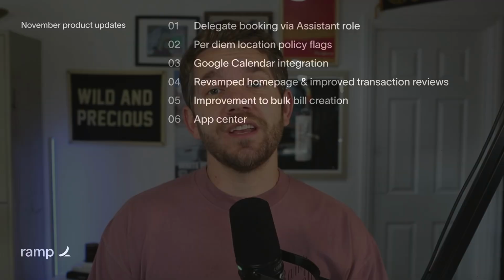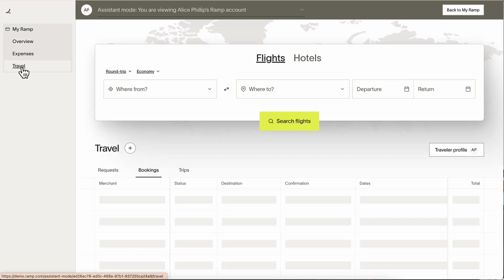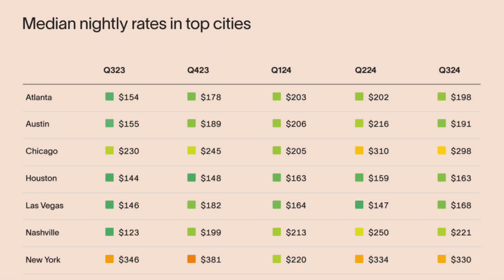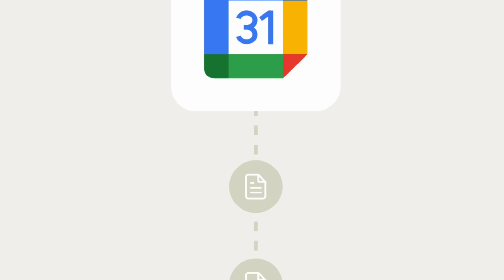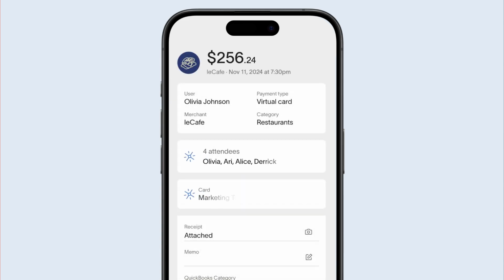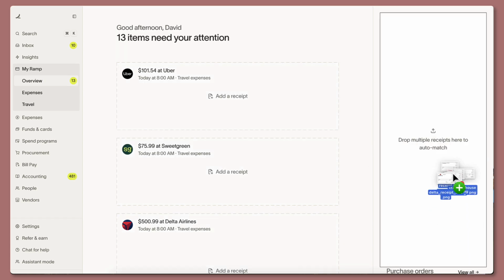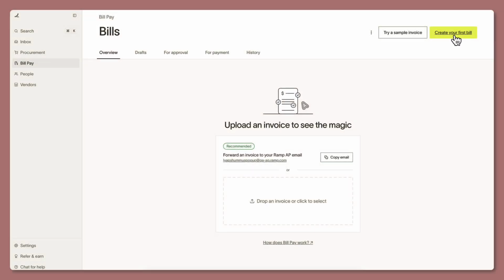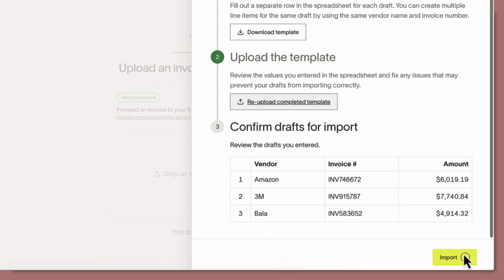New on Ramp - November Edition '24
This month we're releasing better business travel, faster transaction reviews, and a revamped home base.

0:00 Intro
00:10 Delegate booking via Assistant role
00:27 Per diem policy flags
00:51 Google Calendar integration
1:13 Revamped homepage & improved transaction reviews
01:36 Improvement to bulk bill creation
01:55 App center